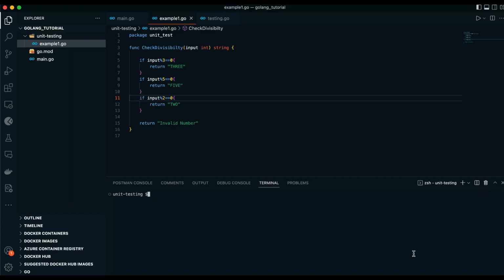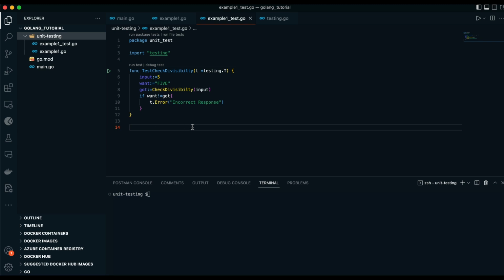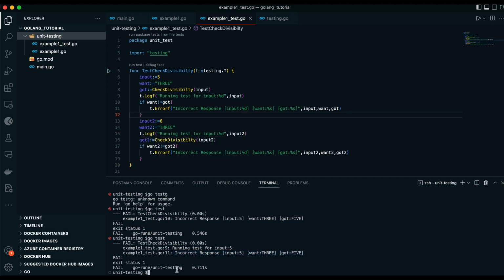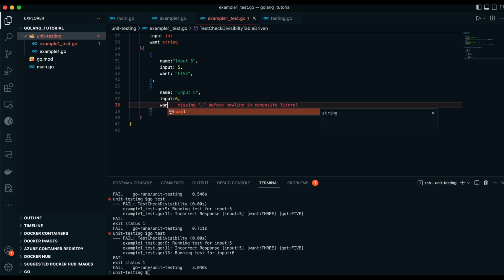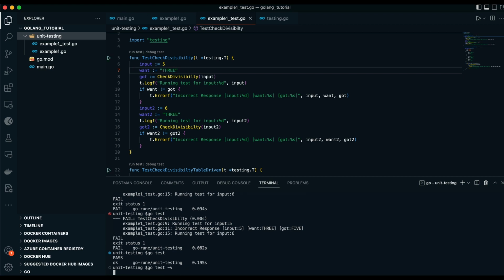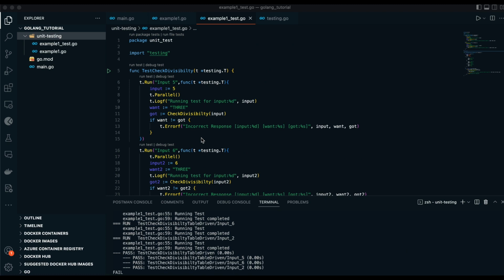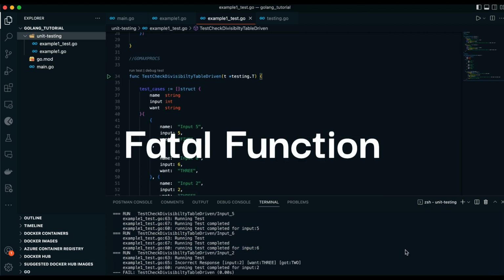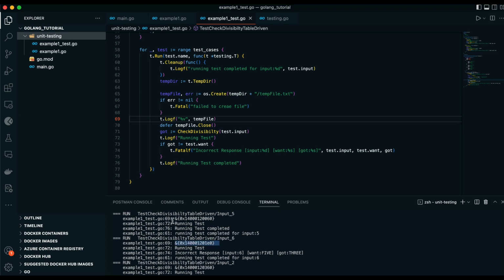Go's Testing Package: testing.T-Type Functions, Table-Driven Testing, and More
In this in-depth 32-minute video, we demystify Go's testing package and explore T-Type functions, including error, errorf, log, logf, fatal, fatalf, skip, cleanup, parallel, tempdir, and more. We provide clear code examples to illustrate their practical use and show you how to improve your Go testing skills.

But that's not all— we also dive into Table-Driven Testing, an effective technique for writing concise and maintainable test cases. With code examples, we demonstrate how to implement this approach in your Go projects to streamline your testing process.